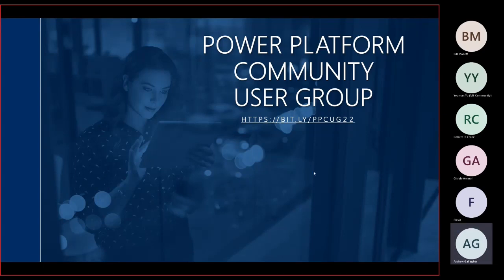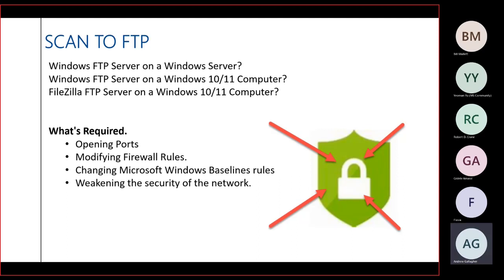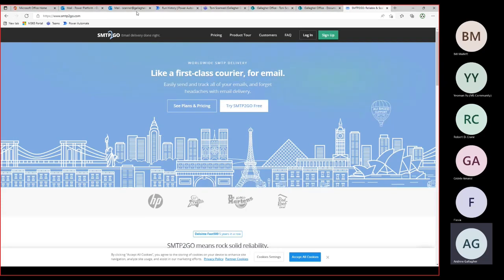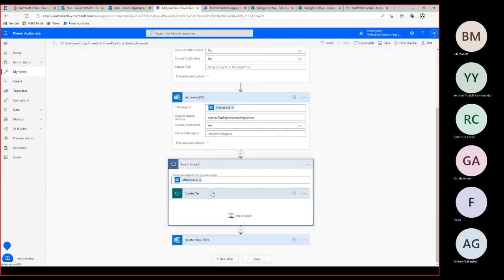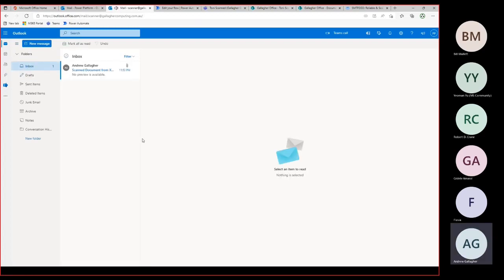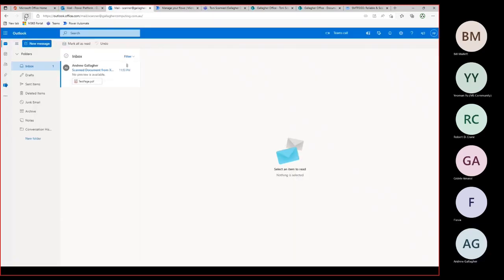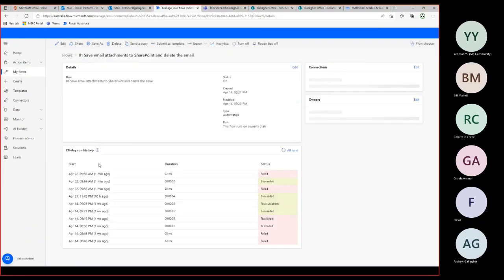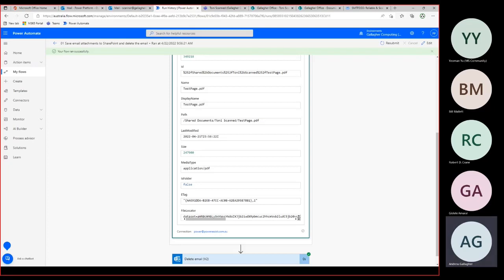Power Automate to Fix Scan Security Issue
Scanning from a printer direct to Sharepoint or OneDrive will present a number of security issues that are not easily overcome without compromising good security. So how can the security concerns be overcome. This video provides a solution.

0:00:24 The Security Issue - Scan to Sharepoint/OneDrive
0:03:27 The Solution - Scan to Email and Power Automate
0:14:05 Questions and Further Discussion